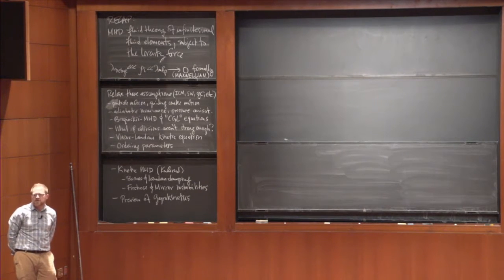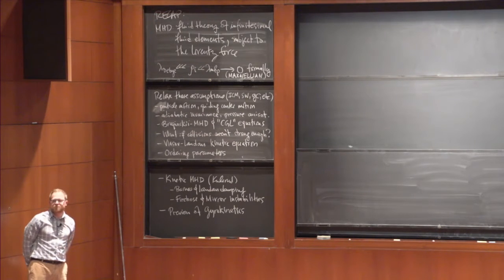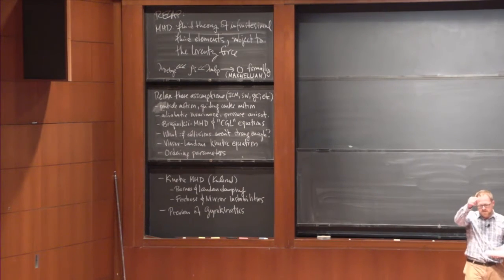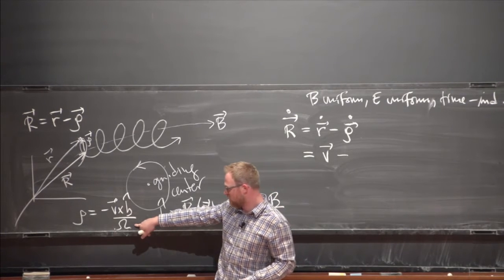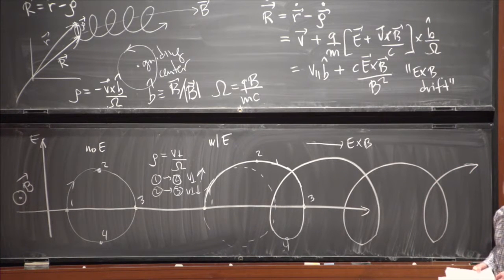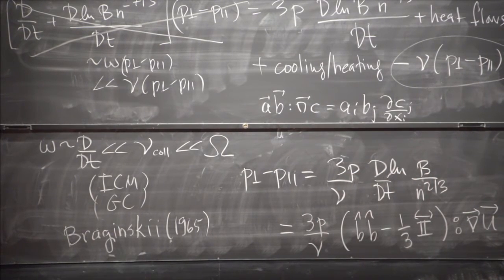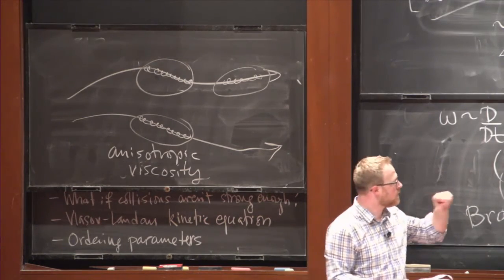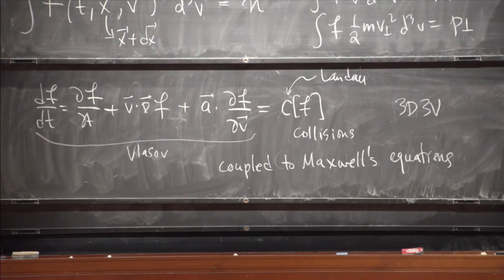"Introduction to Plasma Physics II: Kinetics" by Matthew Kunz